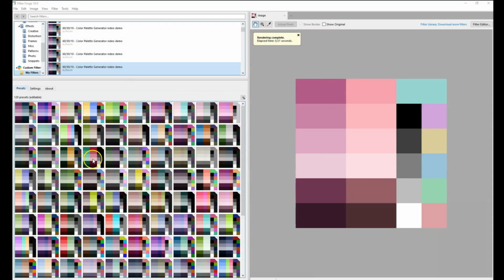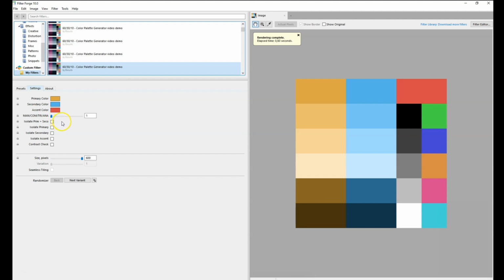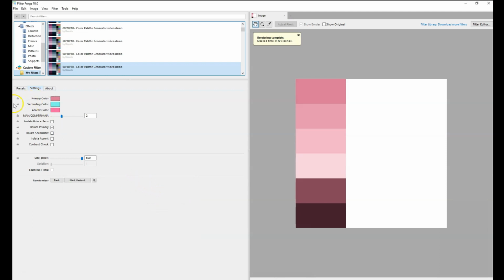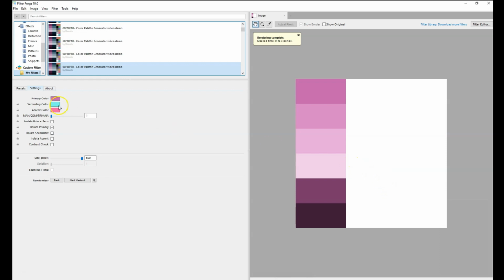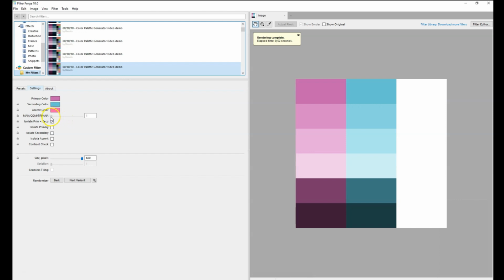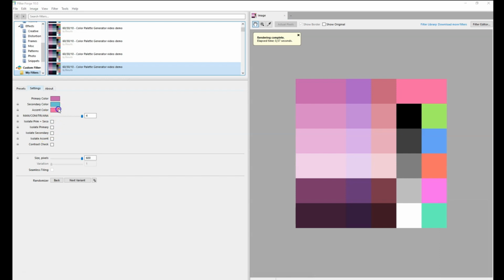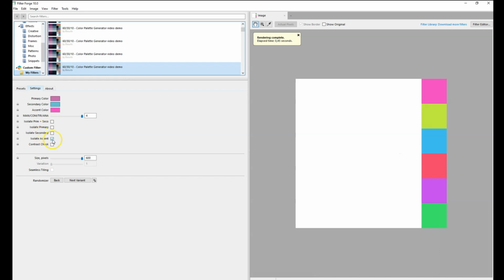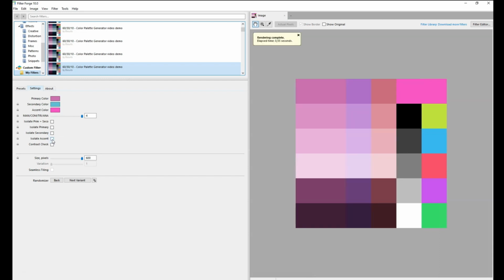Color Combination Revolution! - 60/30/10 Color Palette Generator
Demonstration Video about my Color Palette Generator based on the 60/30/10 color rule to get a good ratio of colors in illustrations and designs, so that the colors are well balanced out and one doesn't use too many different colors.

How this works is one uses 60% of the real estate of your design for the primary color, with possible variations in tint and shade.
30% of your design is reserved for the secondary color and 10% can be used for the accent color.

- Calculation Mode: Use color theory science to determine the secondary color based on the primary color.
- Full Control Mode: You can input colors manually.
- Inspiration Mode: Let the filter randomly select all colors or several.

3D Printing
Biscuits on Makerworld: